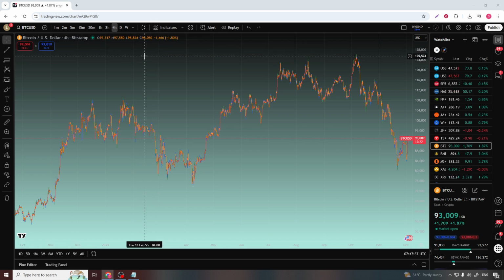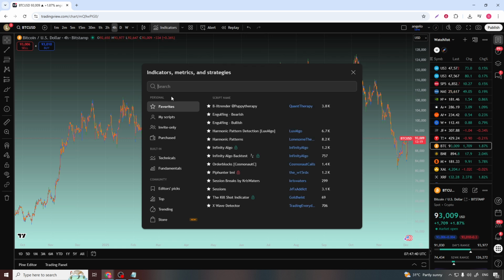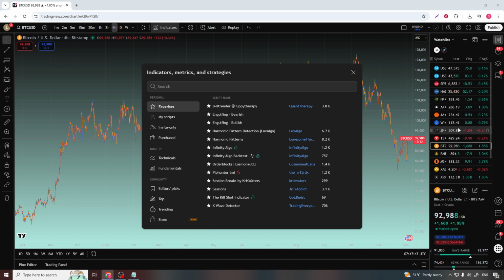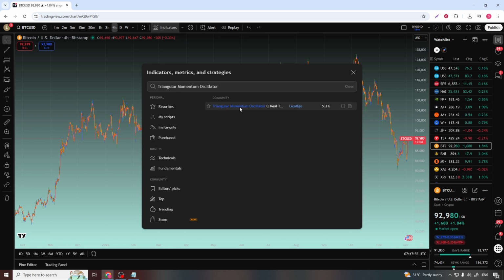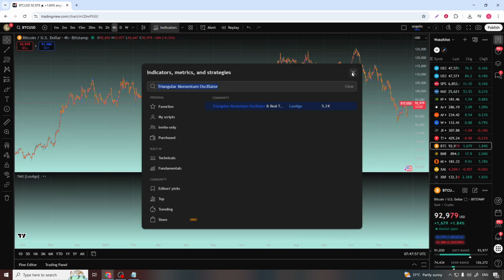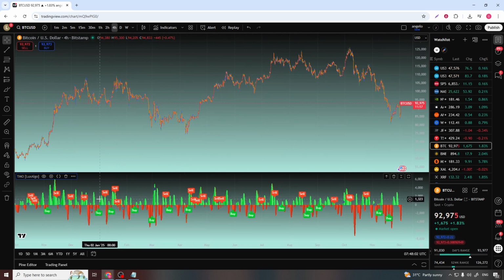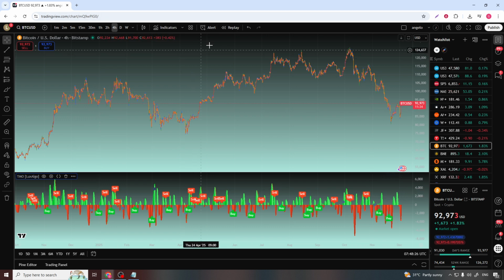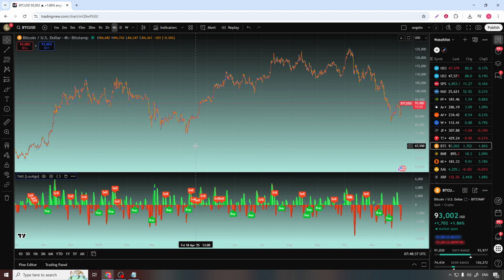How To Add Triangular Momentum Oscillator & RTD In Tradingview Pro (Quick And Easy Guide)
How To Add Triangular Momentum Oscillator & Real Time Divergences In TradingView Pro — Learn how to use this powerful momentum indicator to spot trend strength and reversal signals with precision. Discover how real-time divergences enhance confirmation and improve your trade accuracy. Master the Triangular Momentum Oscillator inside TradingView Pro for better market timing.

In this video, you will learn how to identify momentum shifts, read divergence signals, improve entry and exit points, and use TMO with real-time alerts for stronger technical analysis. Ideal for traders who want fast and reliable momentum confirmation.